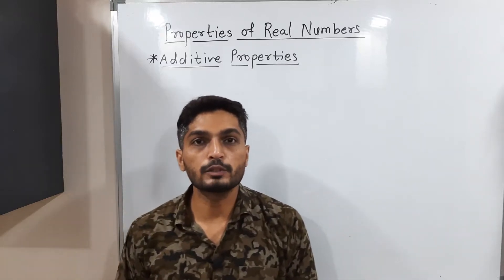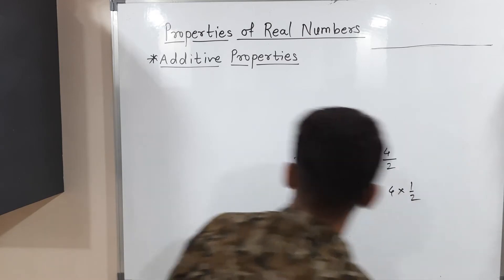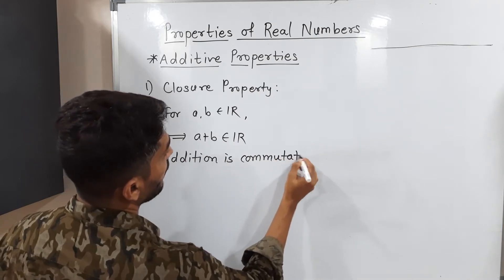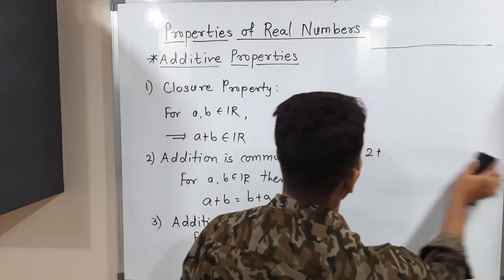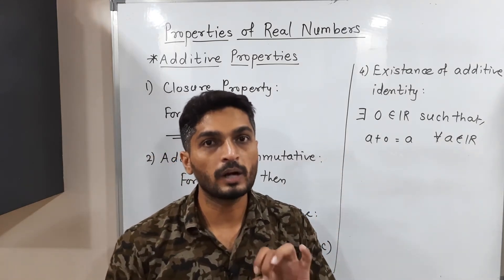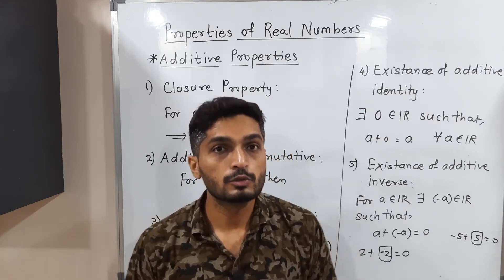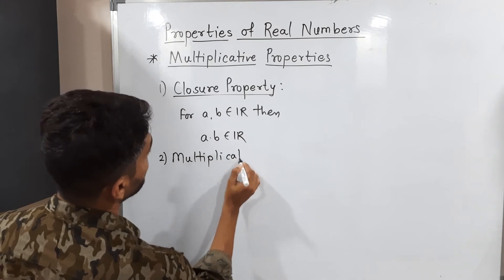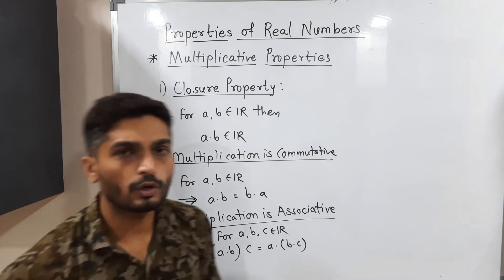Calculus I - Unit 1 - Lecture 2